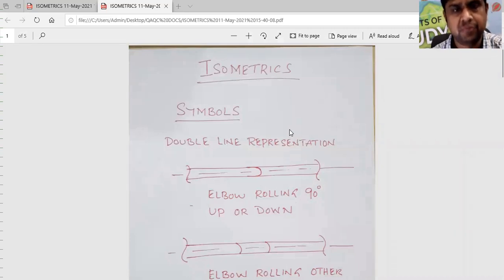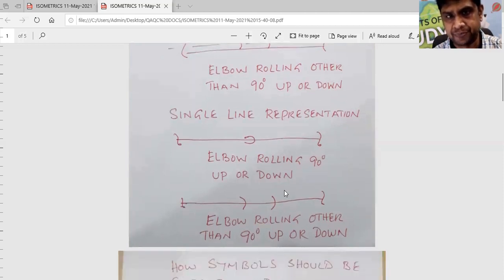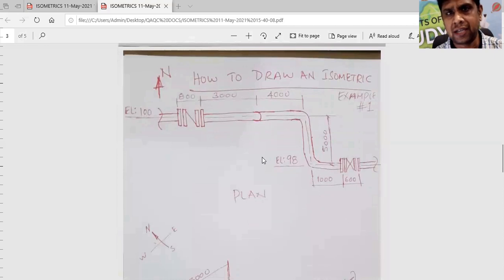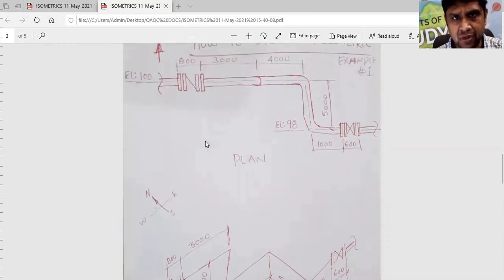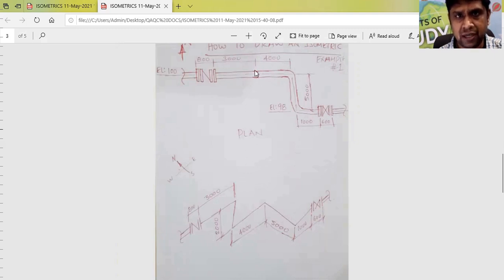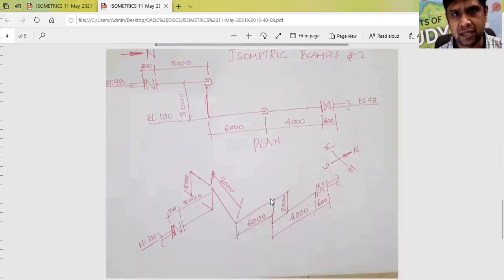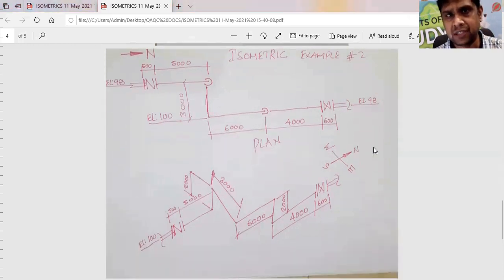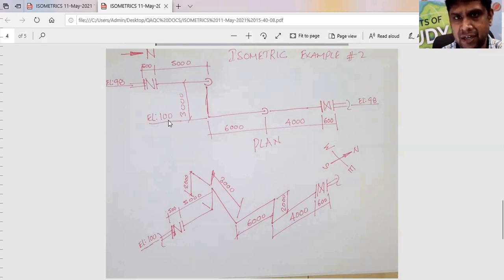How to Develop Piping Isometric Drawings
In this video, You will find detailed steps to draw piping Isometric Drawings.